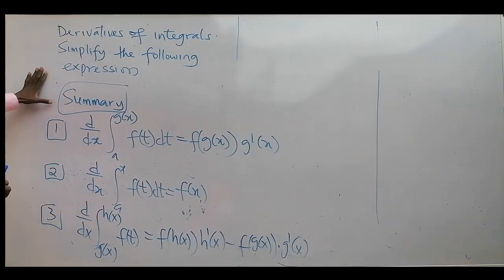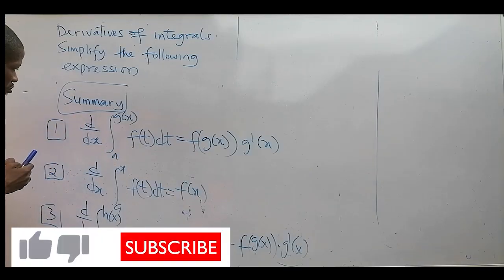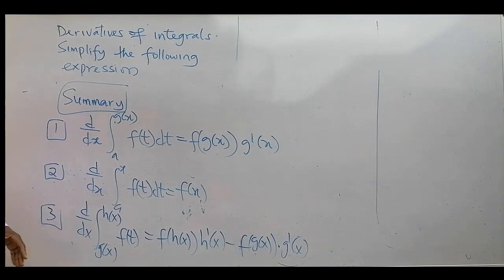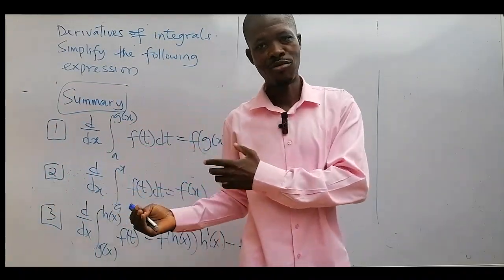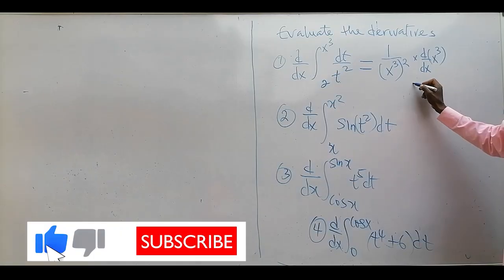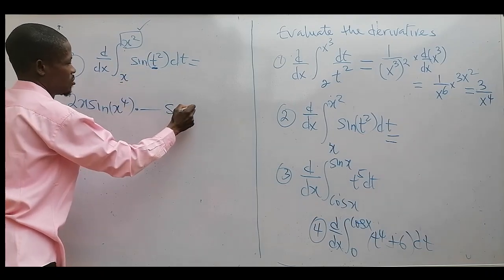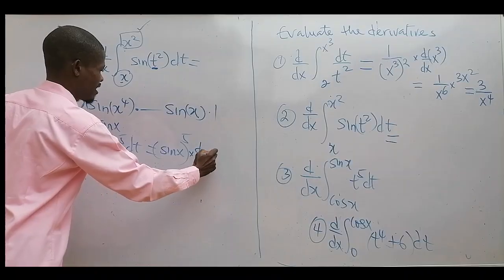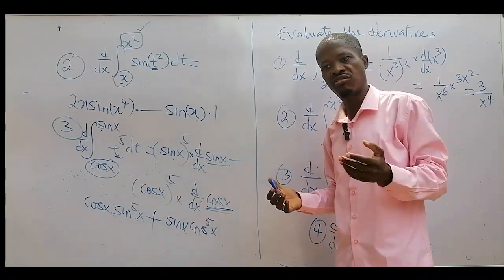Fundamental Theorem of Calculus — Derivative of Integral Part 2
Welcome back to our global community of math learners! 🌍 Whether you’re tuning in from the US, Canada, Asia, Europe, Africa, or anywhere else in the world, this video will help you master the Fundamental Theorem of Calculus — Derivative of Integral Part 2. We provide clear, step-by-step explanations and practical examples that anyone can follow, no matter your background or level.
In this continuation, we focus on how to differentiate integrals with variable limits and explore advanced problem-solving techniques. Perfect for high school, college, and university students, or anyone passionate about strengthening their calculus skills!

📚 Topics Covered:
- Recap of the Fundamental Theorem of Calculus
- Differentiating integrals with variable limits
- Advanced examples and applications
- Real-world calculus problem solving